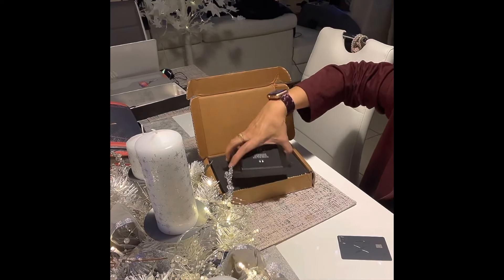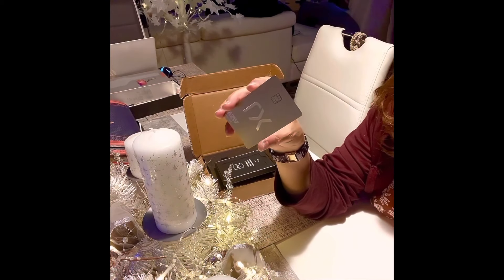X1 CARD UNBOXING!$29,000 Credit Limit Stainless Steel Metal Card.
Unboxing the X1 Credit Card. Finally here! Excited to share with you this 17 g of stainless steel card. The hype for this card is real!

Hello! I am a physical therapist/small business owner on a credit journey from what I have learned from Youtube! Not knowing about personal and business credit has cost me millions! Having owned 3 clinics generating 6 figures annually in the past and not building business credit: not knowing the POWER that my business would have had, had I known how to leverage the company's borrowing power. I could just cry me a river! :)
Will be sharing my experiences as I learn more about how to make videos LOL! Knowledge applied is really powerful and I am grateful for how it is changing my life. Still on a journey and would like to learn from you as well by sharing experiences here! Credit Plug, Radikal Marketer, Josh of GBC, Credit Suite, Designer Soapbox, and the rest, I appreciate you all!
For you out there who are like me, slowly applying what we learned, I welcome your thoughts and would love to hear your journey as well!
***EXPERIAN BUSINESS CREDIT HACK: Get business profile and score instantly!